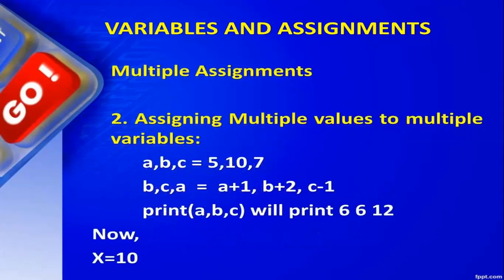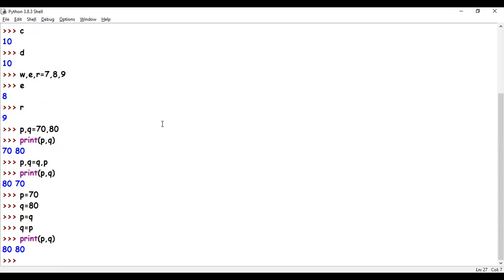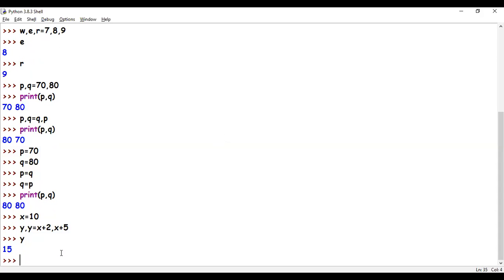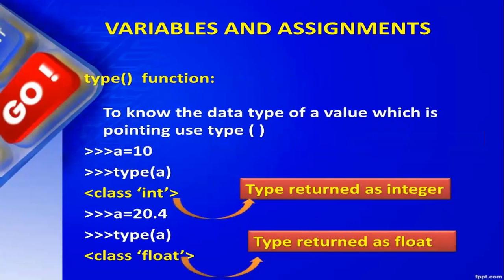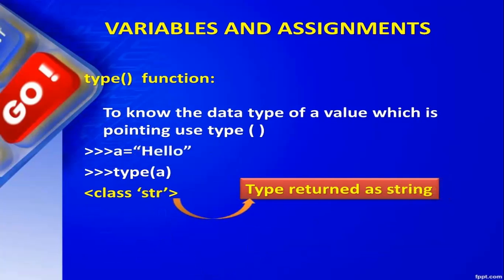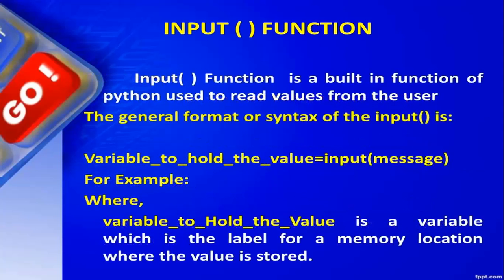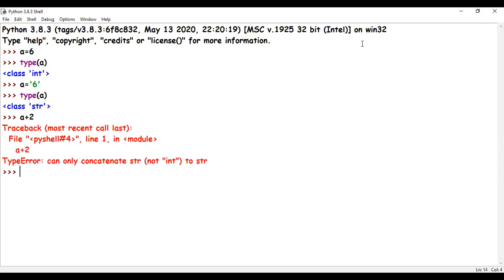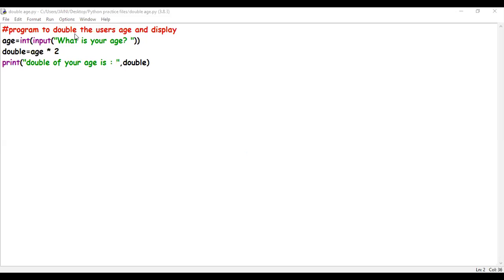JS/CS/11/Python Fundamentals/wk 7 / D 3